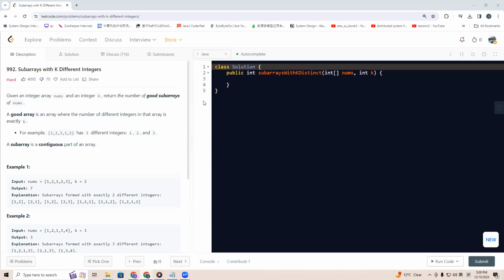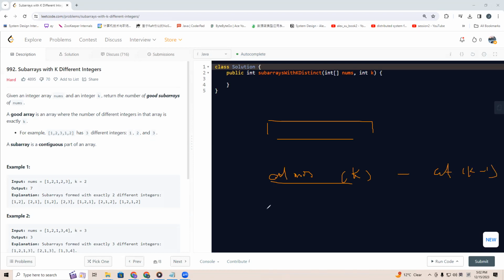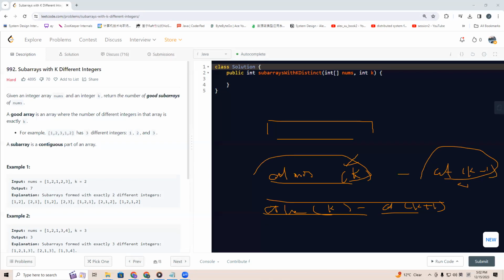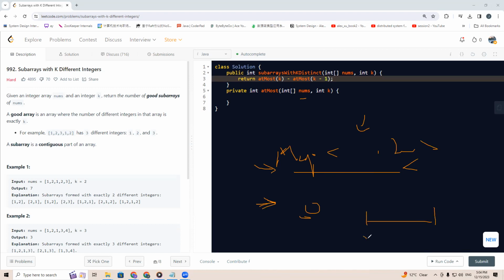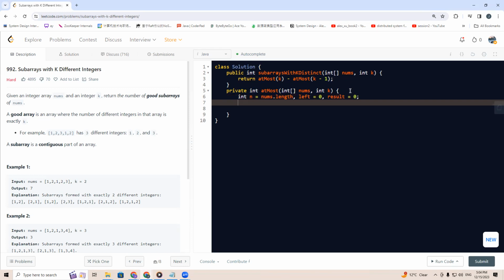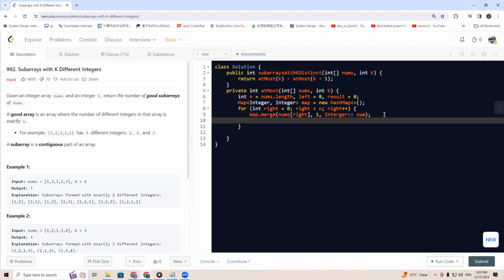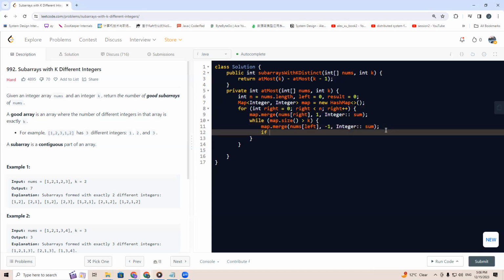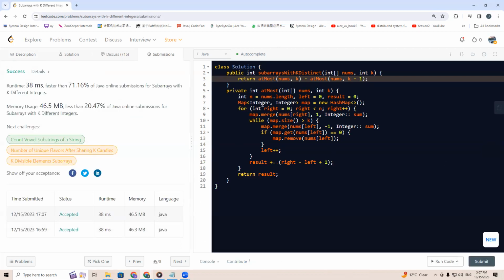992. Subarrays with K Different Integers